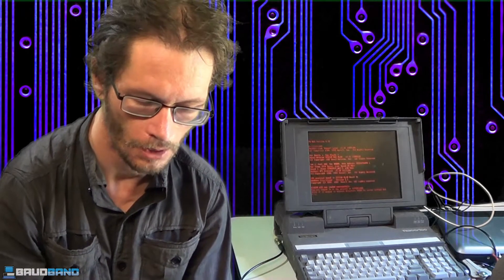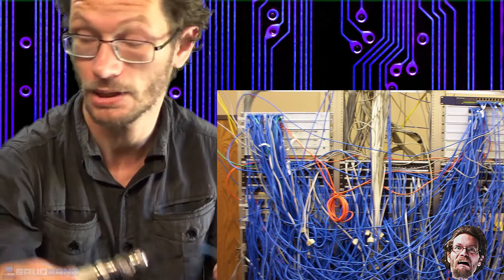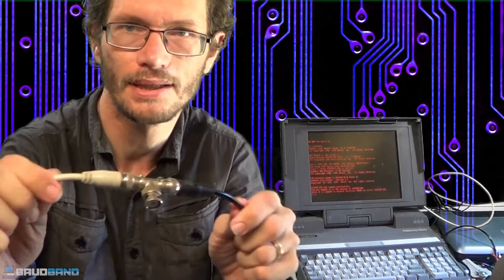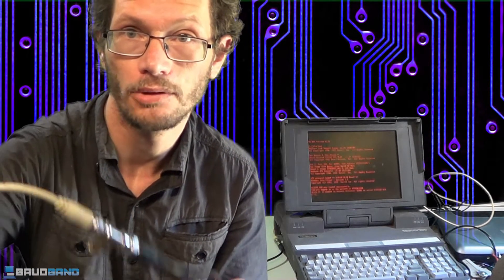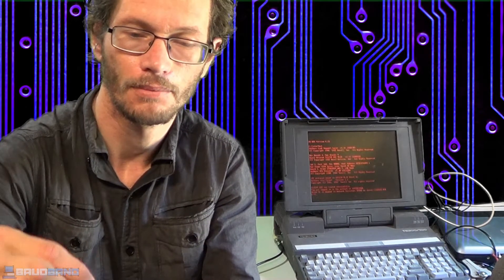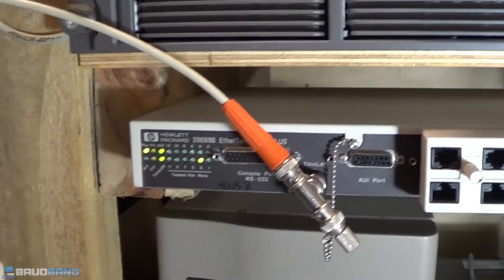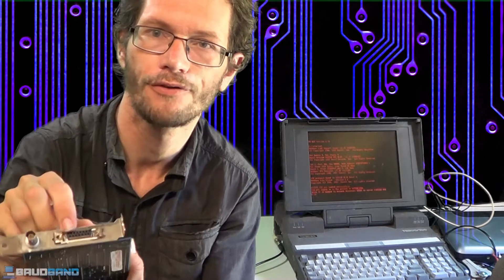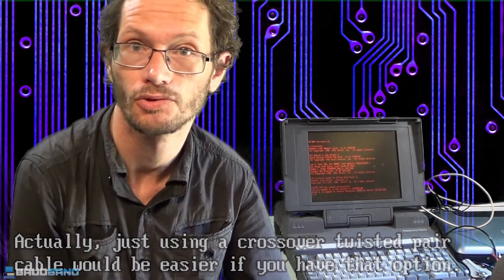10Base2 Networking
Just covering the basics of 10Base2 and having a yarn  about why I use it with my collection.